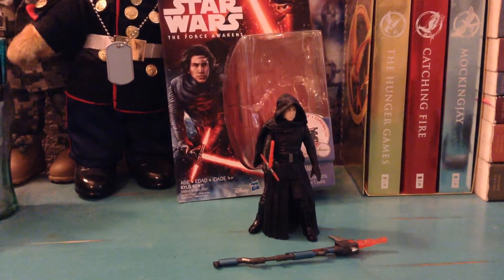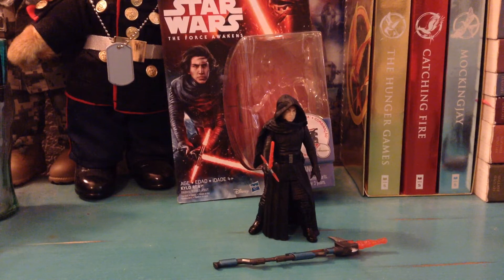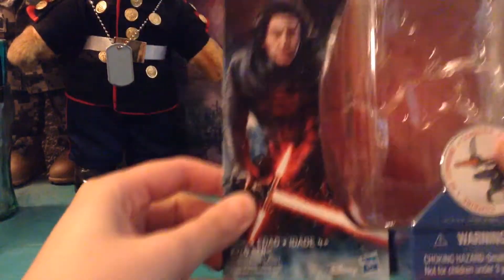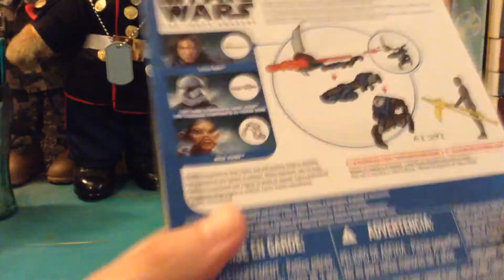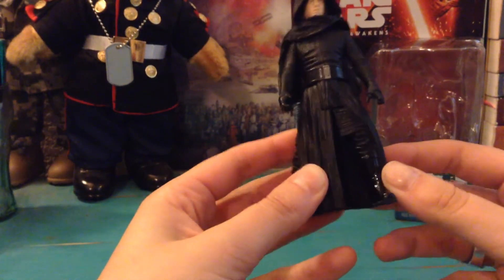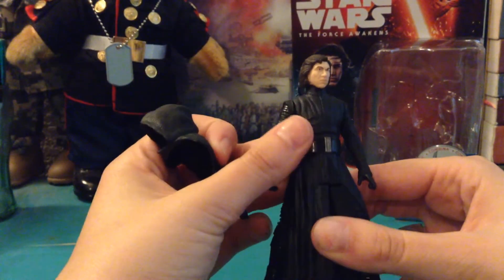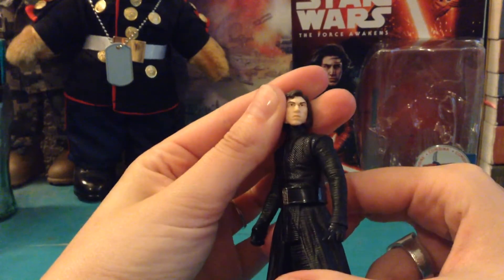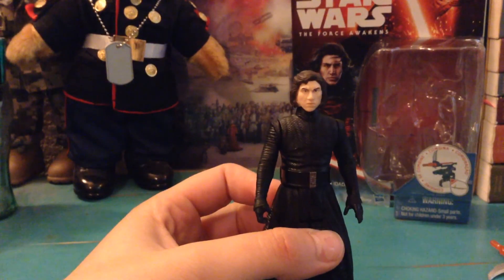The Force Awakens: Kylo Ren Unmasked Review